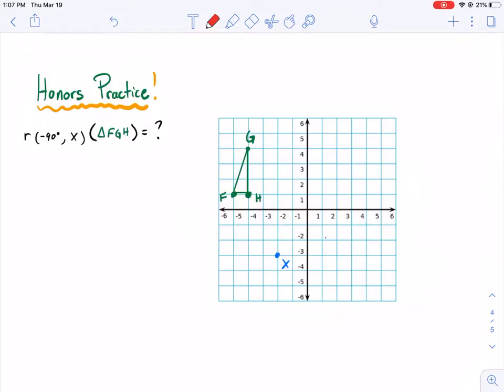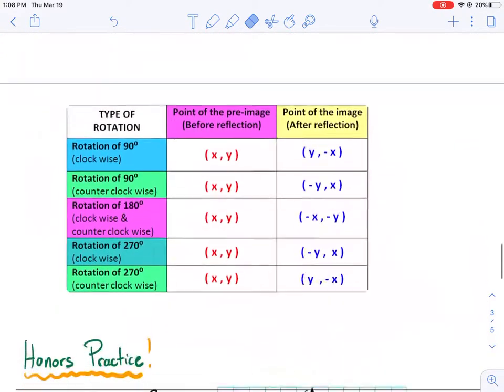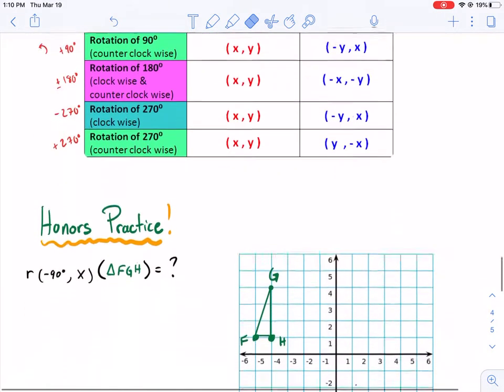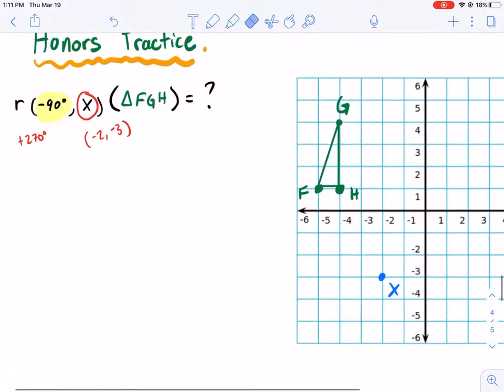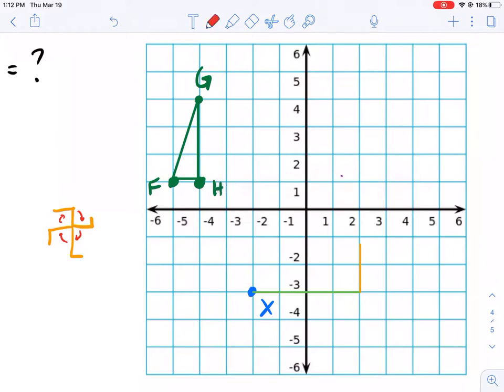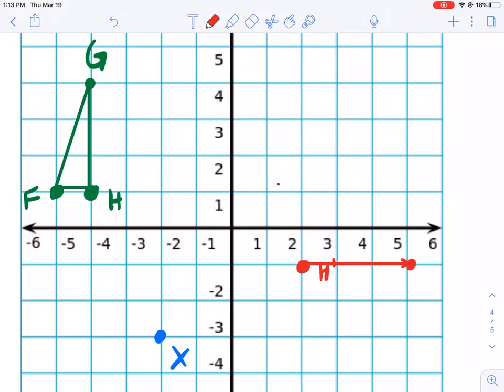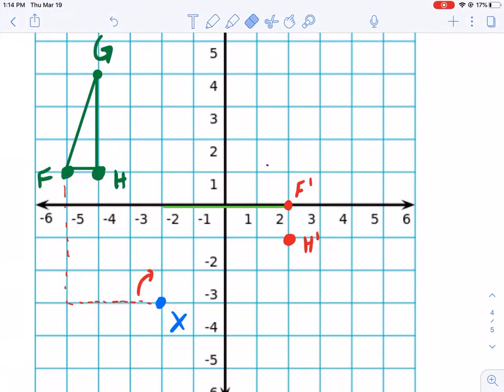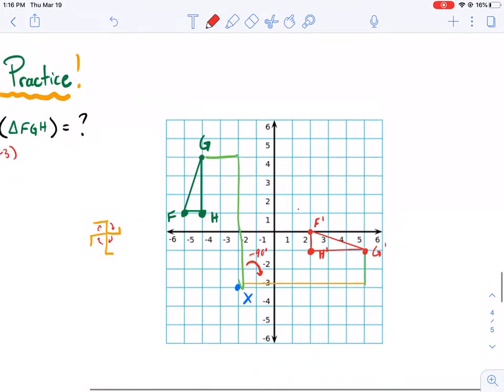Geometry with Mr. West | Chapter 9.3 Video Notes Part 4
Geometric rotations cont.